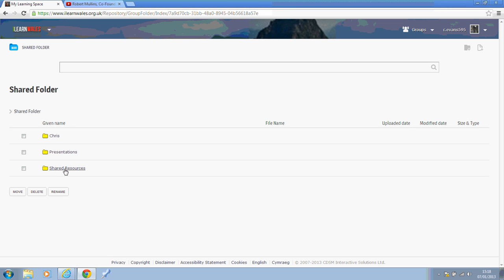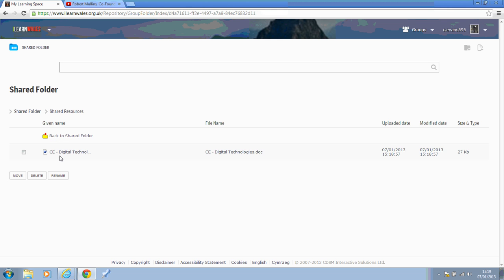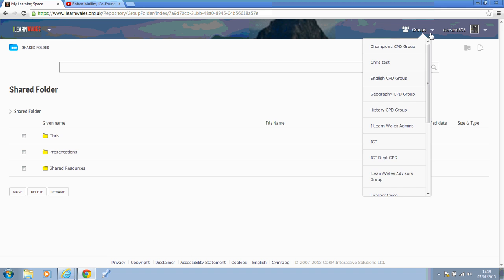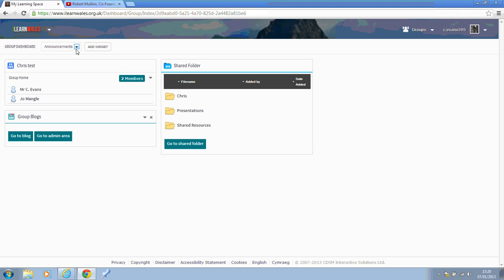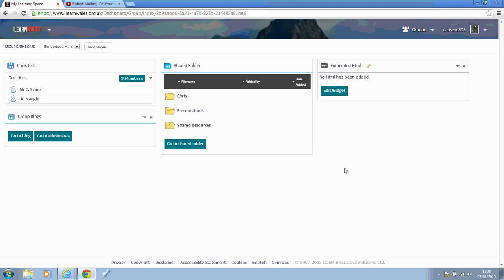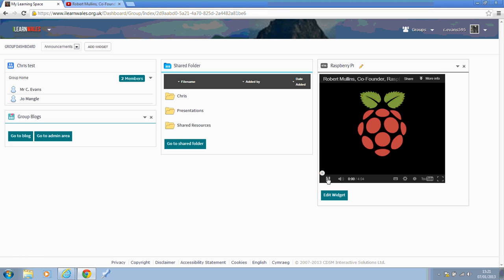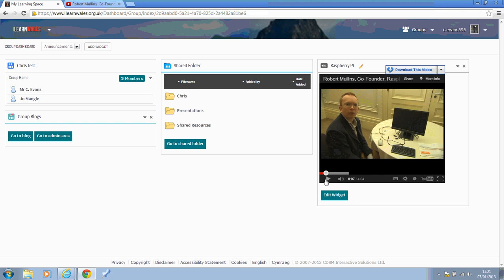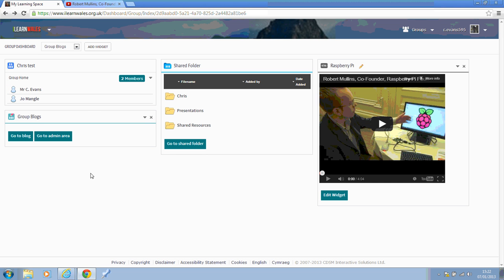IlearnWales Tutorial 9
This video will show you how to set up a group page. It looks at embedding websites/html and using shared folders within your group pages.